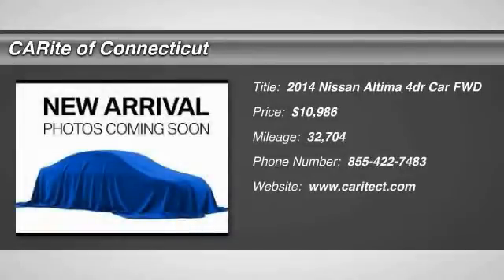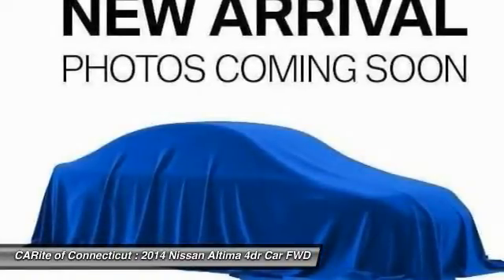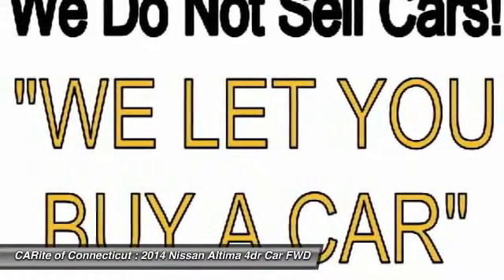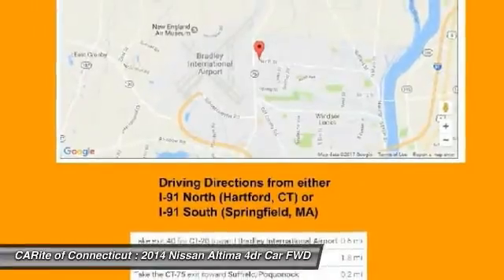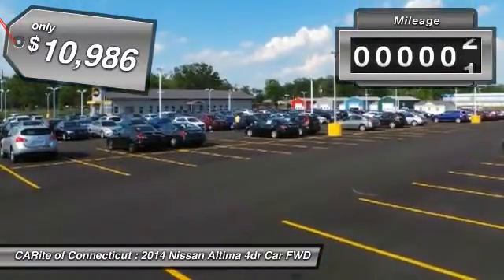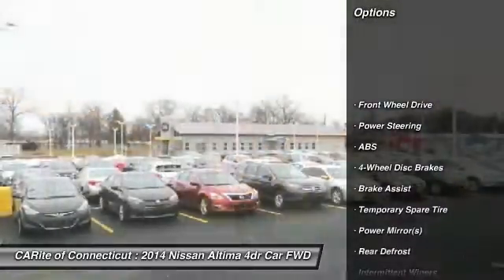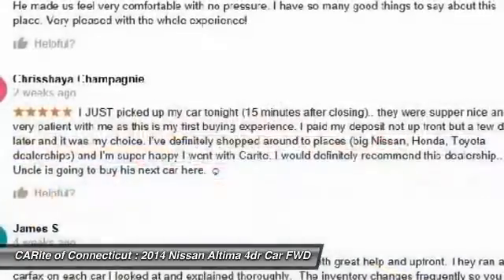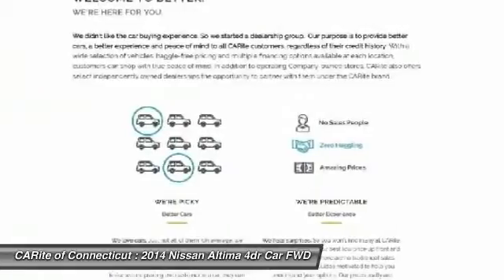2014 Nissan Altima 803615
2014 NISSAN ALTIMA Windsor Locks, CT
Stock# 803615

NO SALES PEOPLE! Off The Shelf Pricing Under powertrain warranty! $3,806 BELOW MARKET AVERAGE. WHY WOULD YOU PAY MORE? OPEN 6 DAYS A WEEK 10AM-6PM MON-SAT! We make car buying simple All trades wanted, Fast Financing, Digital Dealership, Price Driven, No Sales People but our staff is here to be as informative and helpful as possible. ** Out of state residents, pay sales tax only applicable in your state of permanent residence. We can register cars in all 50 states! Full Disclosure,tax,plates $486.00 Dealer doc fee additional. Not payable to the state of CT. No charge for new brakes and filters and   CERTIFICATION   No Hidden Fees 150 plus units. Multiple finance programs available, regardless of credit history! PRICED BELOW MARKET! THIS ALTIMA WILL SELL FAST! -LOW MILES!- -BLUETOOTH, KEYLESS START, AUTOMATIC HEADLIGHTS, KEYLESS ENTRY, AND TIRE PRESSURE MONITORS- -CARFAX ONE OWNER- -GREAT GAS MILEAGE- It is rated at 38.0 on the highway, which is fantastic! Easy financing for every situation and budget! Buy with confidence knowing CARite of Ct has been exceeding customer expectations for 4 years and will always provide customers with great value! Better Business Bureau Rated! Still under manufacturers powertrain warranty! File photos used. We are located at: 584 North Street, Windsor Locks, CT 06096.CARite of CT does not guarantee a recall free car. Over 4,OOO CARS SOLD